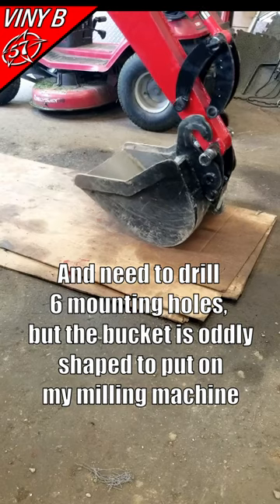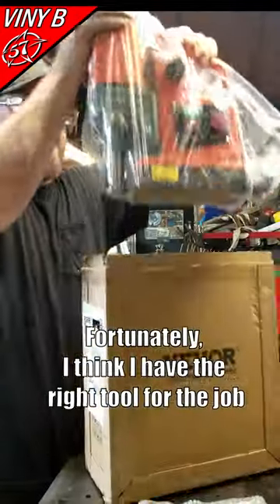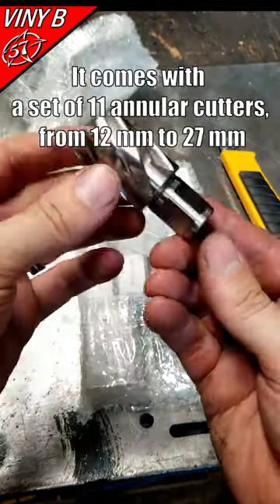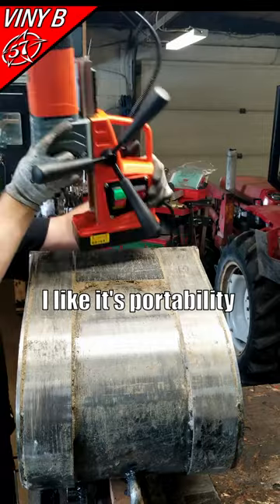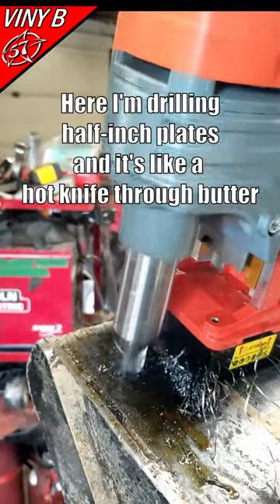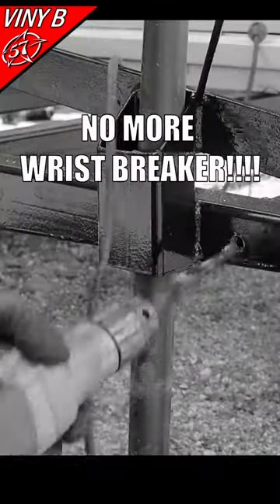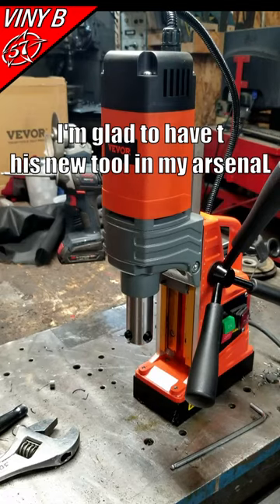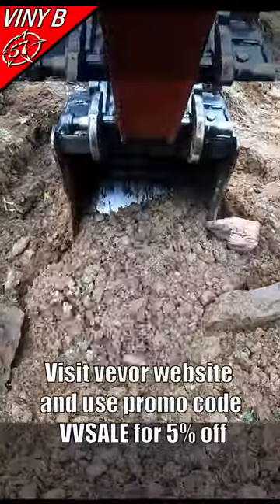Magnetic Drill / Bucket Teeth